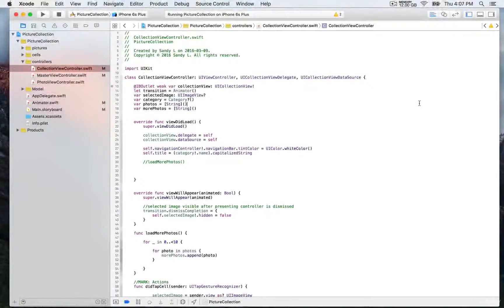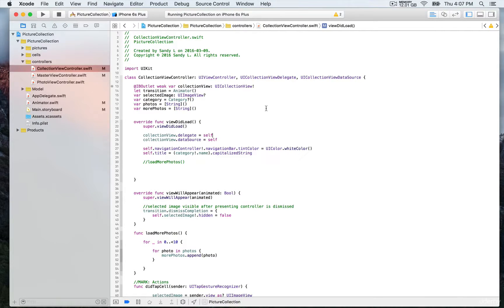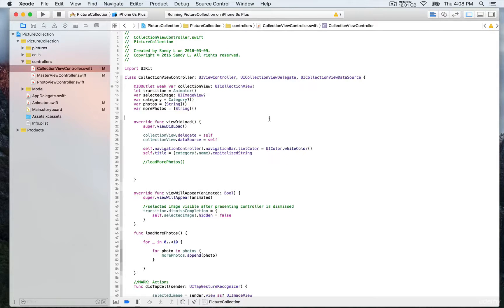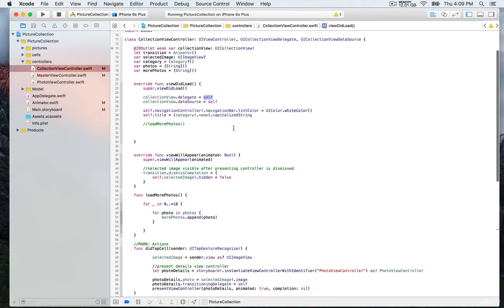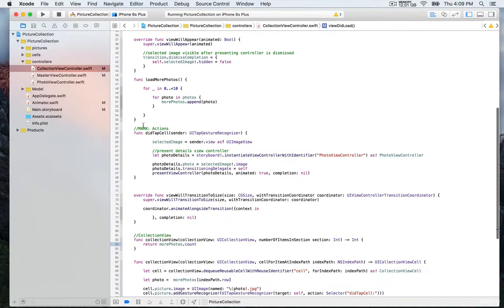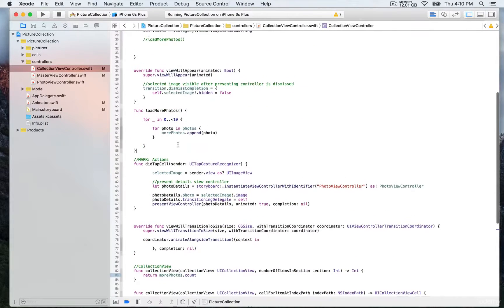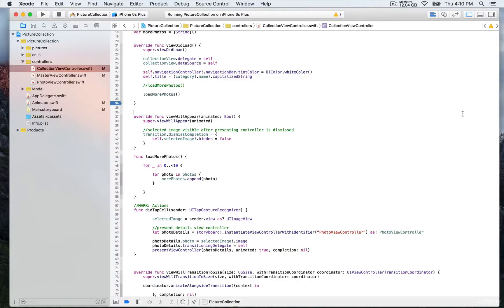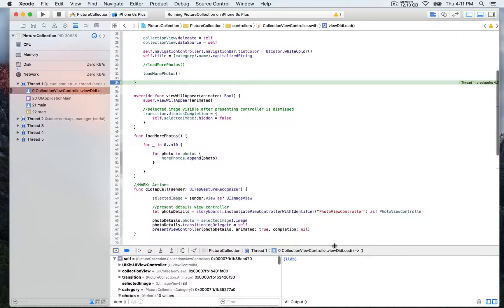iOS Animation with Swift Pictures Collection Like Instagram! class 43